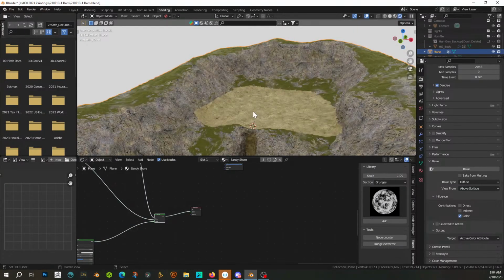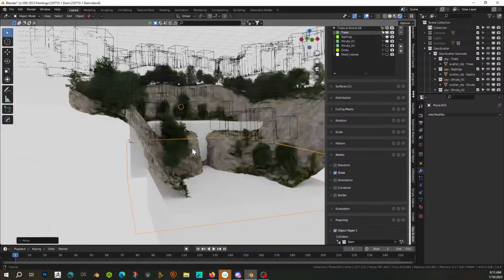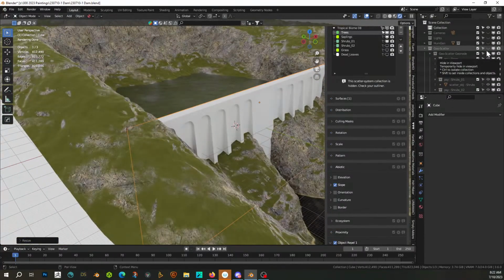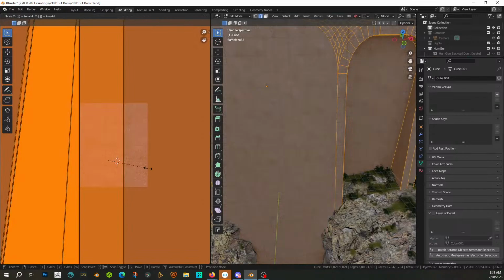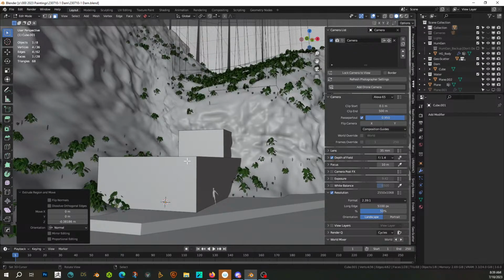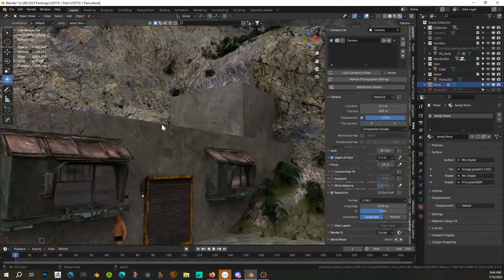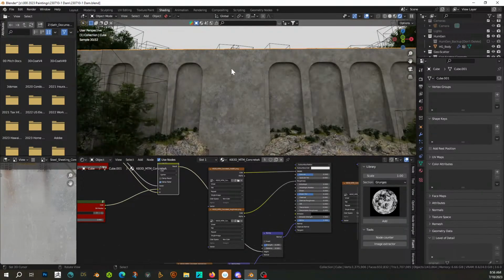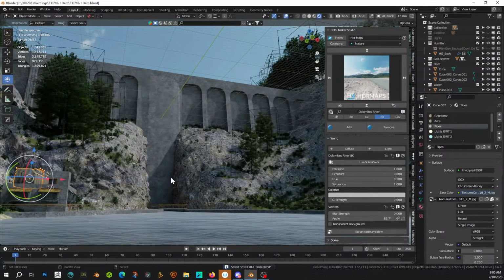Making a brutalist dam and using shaders to drive geo-scatter in Blender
Apologize for the technical difficulties that cut off the first 30 minutes.  Fortunately, I figured it out *just* before we got to the cool stuff :)